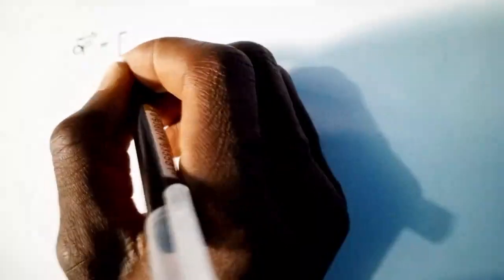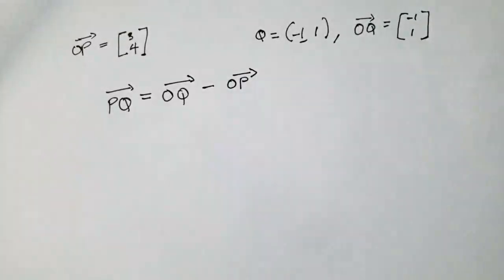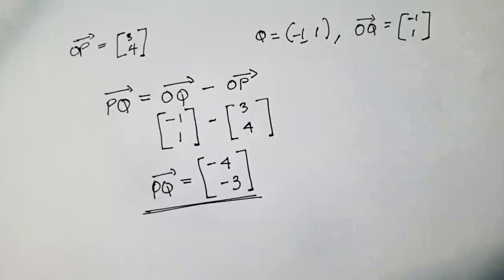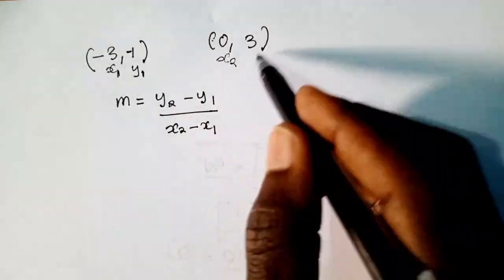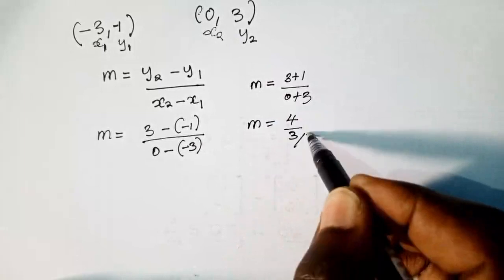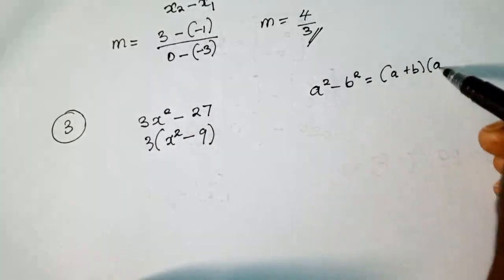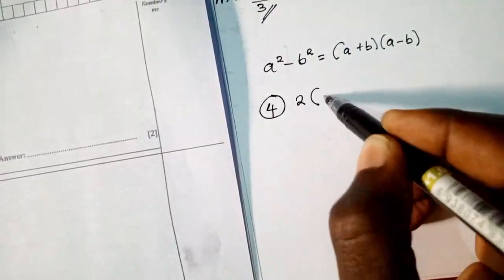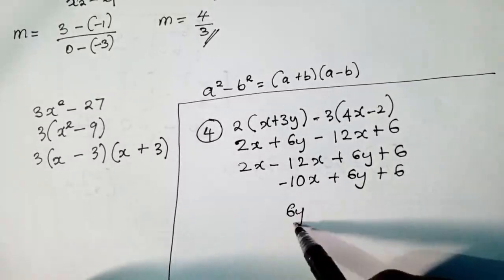GCE 2023 | Mathematics| Paper 1 | Questions 2, 3, 4 and 6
2023 GCE mathematics paper 1 question 2, 3, 4, and 6